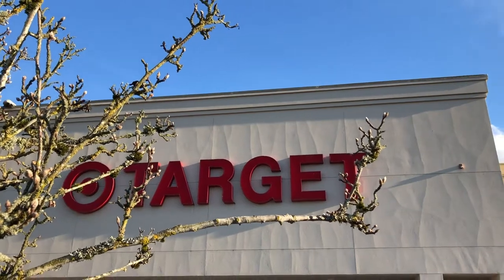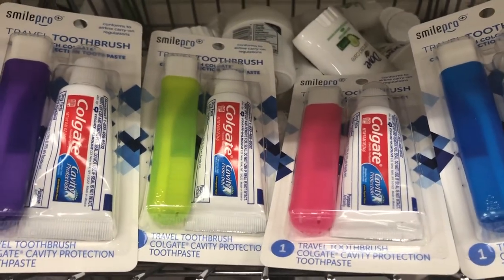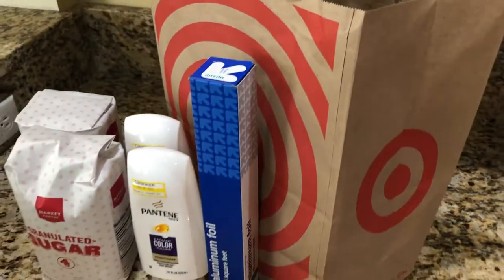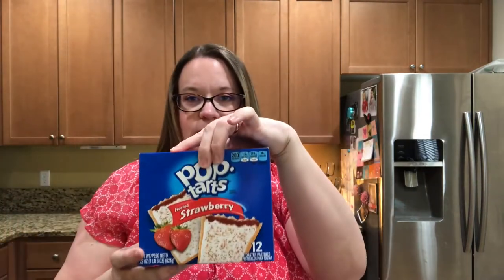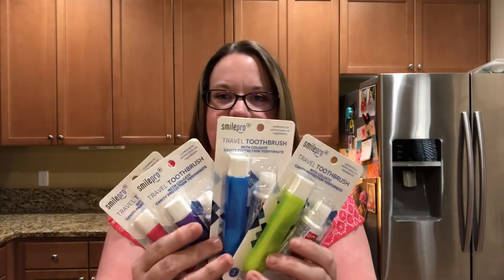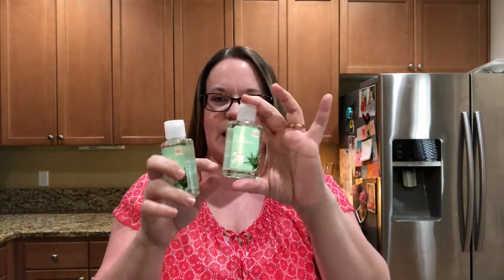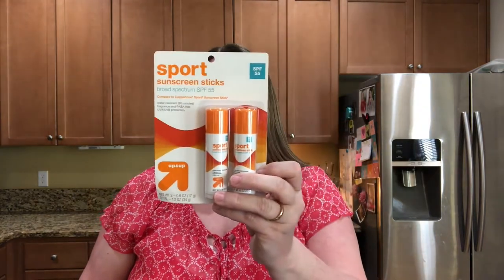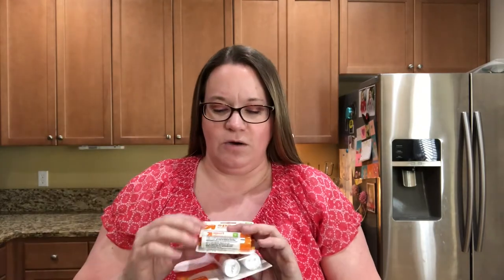Target Shop with Me & Haul! - Travel Items for HAWAII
Come shop with me at TARGET and then make sure you stick around as I'll show you everything I got in preparing to go to HAWAII! Traveling with a family of 6 can be daunting, but if you go into it prepared...with a trip to Target under your belt...it's super easy! Come along! Let's go shop!

YouTube has turned off the comment sections on a majority of YouTube accounts temporarily. We look forward to chatting with you over there in the mean time.

Also, check out the Playlists below to see what else I have to offer here on my channel!